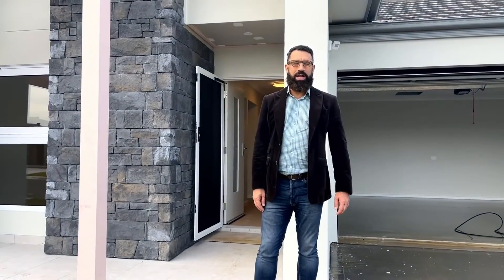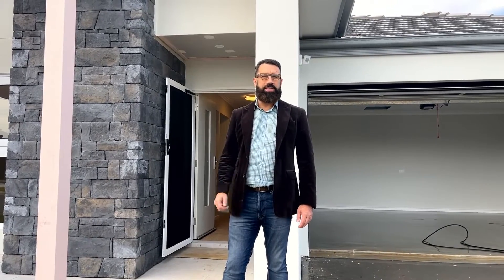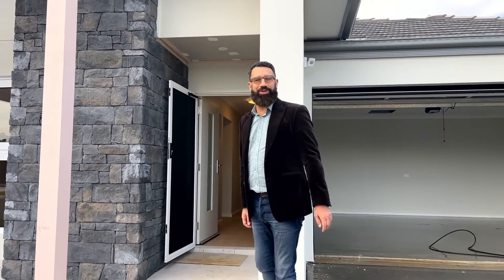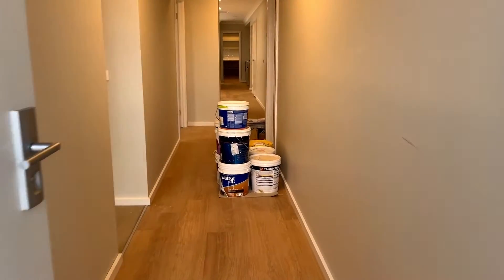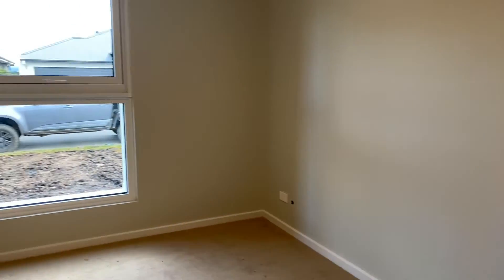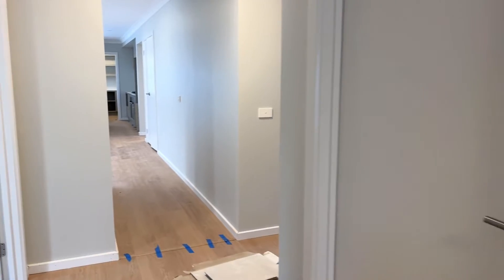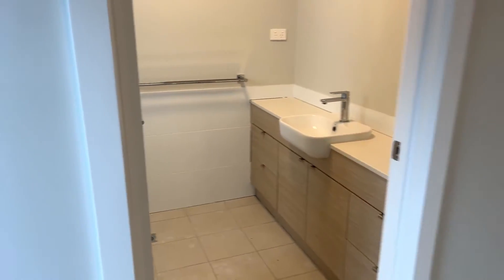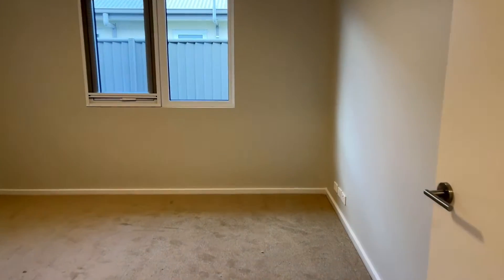Lot 457 at Evergreen Spring Farm